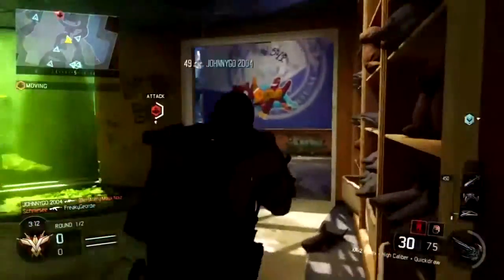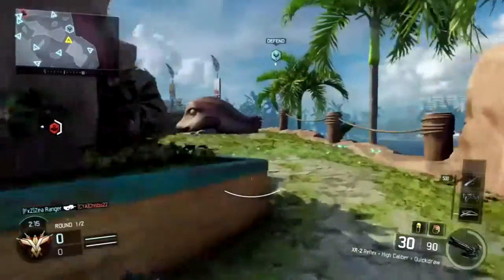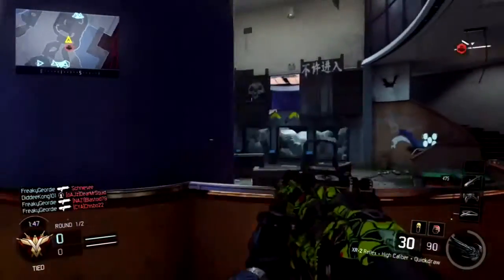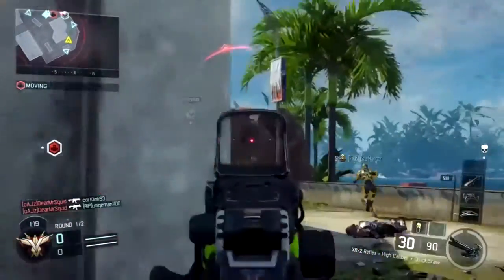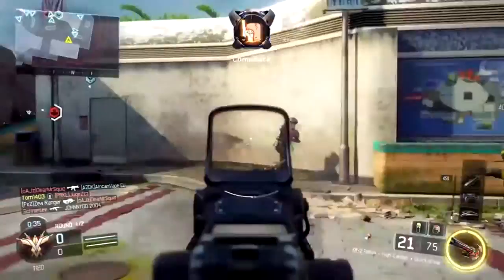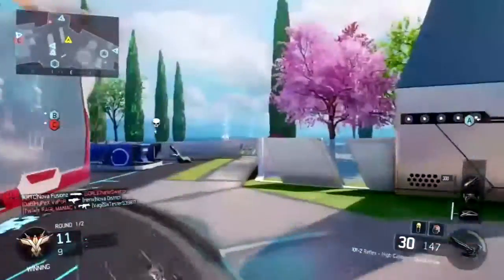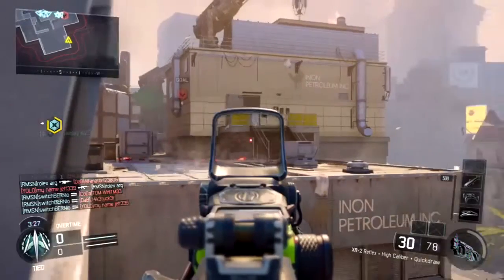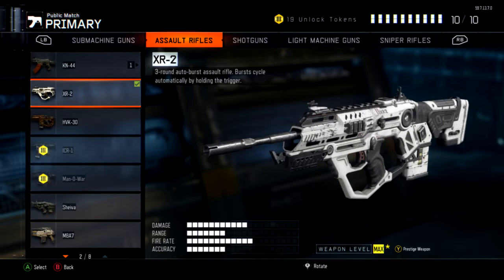Black Ops III: Road to Maxed Out Weapons Ep 12 XR-2 Part 2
Welcome to episode 12 of my Road to Maxed Out  Weapons series, in todays episode I will be getting the XR-2 to prestige 2.